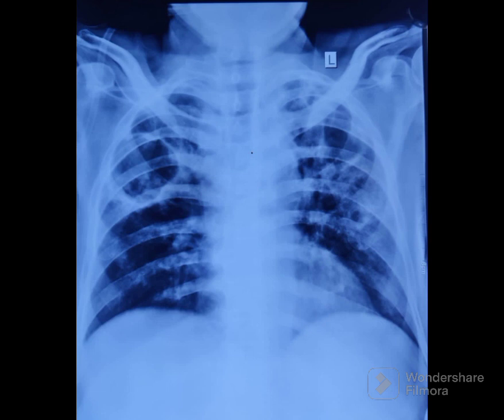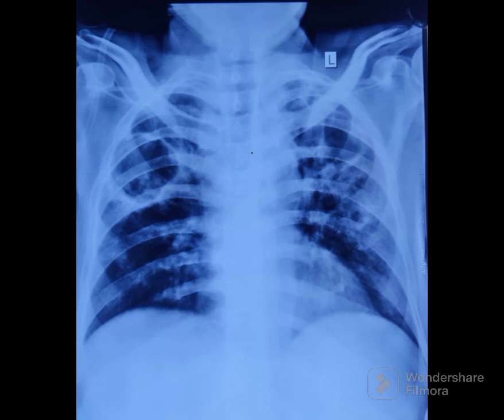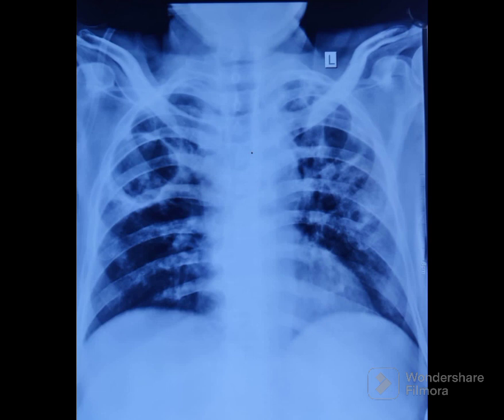Chest X Ray Practice 45